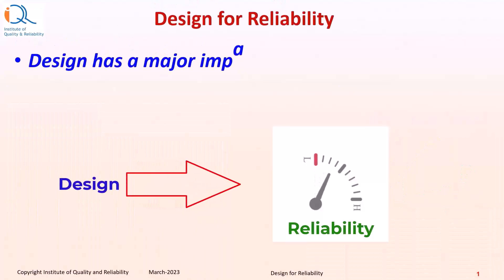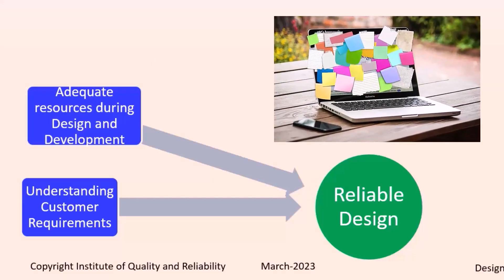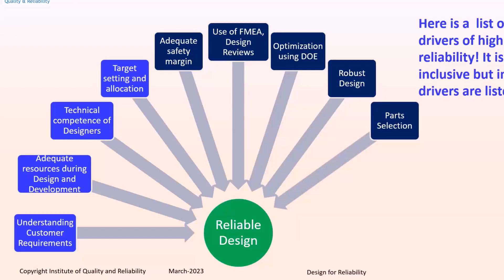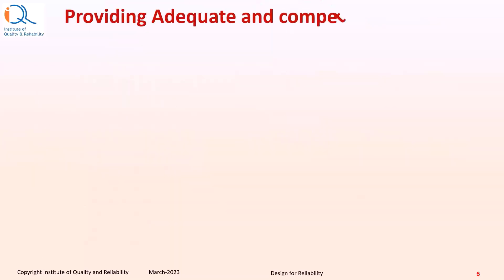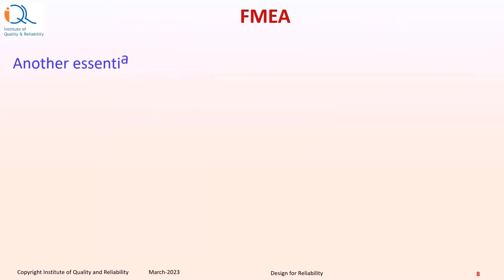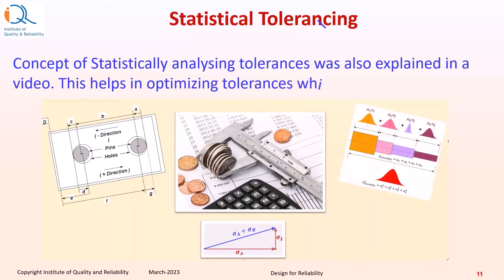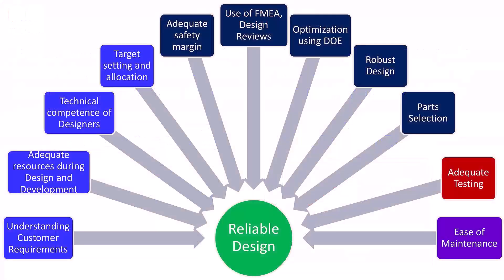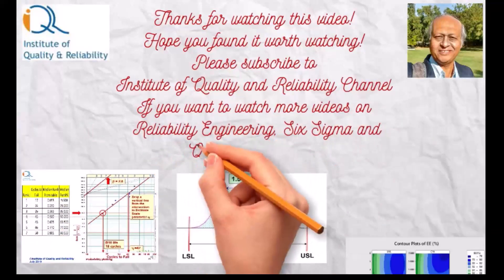Design for Reliability Overview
Dear friends, this is a quick overview of the Design for Relliability (DFR) strategy. For details of the tools and techniques shown in the video, we are providing links to our videos on our YouTube channel.